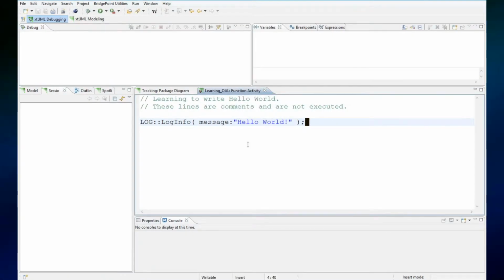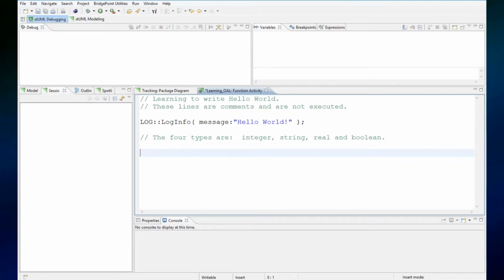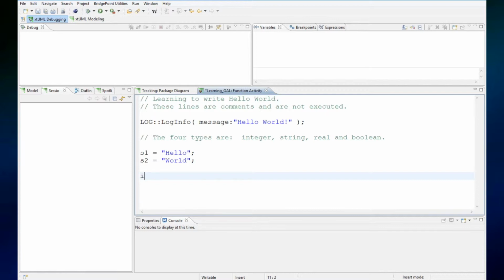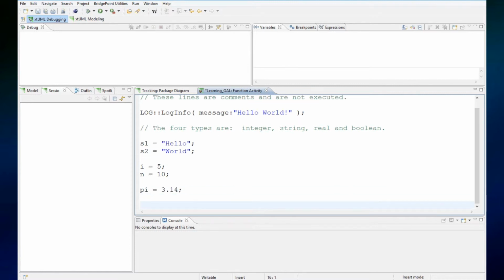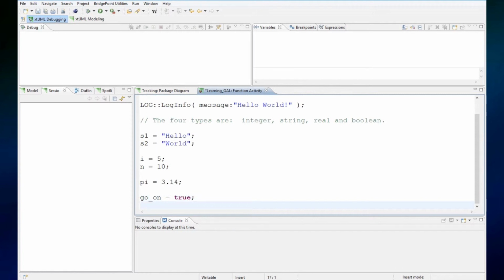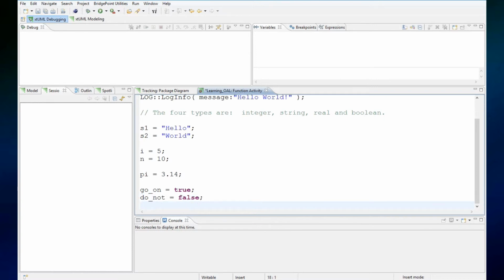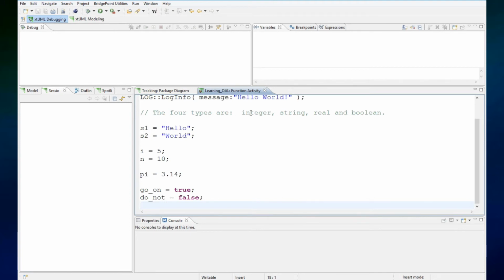OAL 5 - Action Language: Data Types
This is one segment in a series of xtUML Action Language tutorial videos.  Here the core xtUML data types (boolean, integer, real and string) are demonstrated.  This is a hands-on, follow-along tutorial.